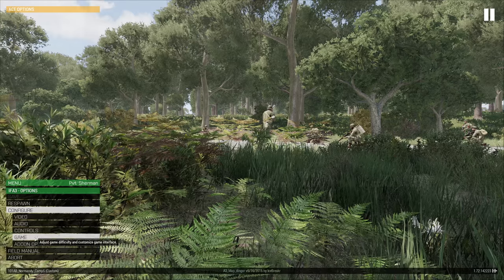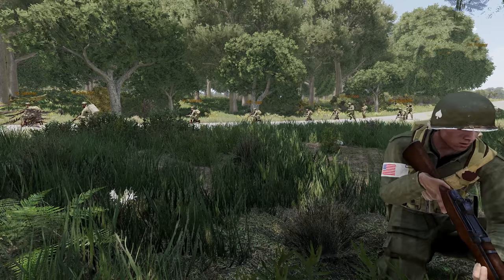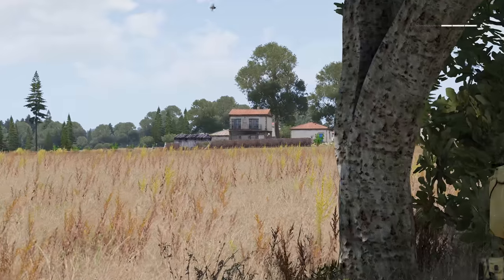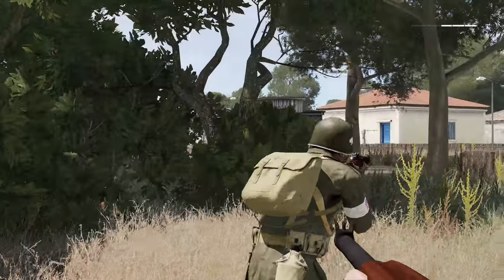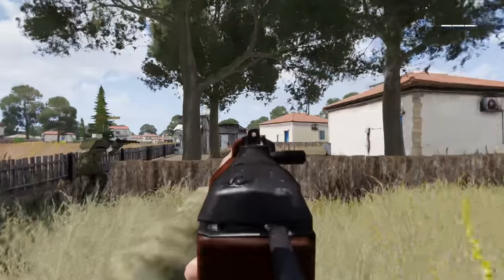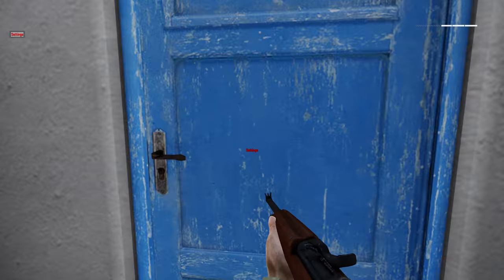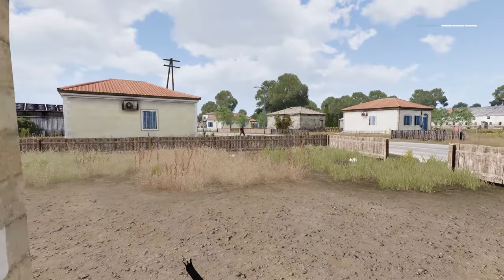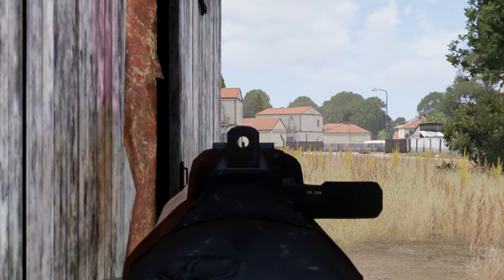MG-42 FRONT! - ArmA 3 IFA WW2 Mod 1440p60 - Market Garden 101st Airborne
More 101st Airborne during Market Garden stuff, oh and bazookas and MG-42s in buildings being blown sky high.. YEEHAAW!

●About Me
Hi! My name is Samuel, what's up? I am 23 years old and live in Canada (I am Dutch though lol). First I would like to say that 99% of all the comments posted on my videos are personally read by me and I try to respond to as many as possible of them! Thanks for checking out my channel. I upload a wide variety of games in 1080p, including but not limited to Men of War (Assault Squad 2), ARMA 3, Red Orchestra 2, Rising Storm, Rising Storm 2: Vietnam, The Wargame Series, Verdun, Squad & Company of Heroes! I try to maintain a healthy balance between fun and tactical gameplay, mixing videos with tips, tricks and random gameplay that can be from any game!